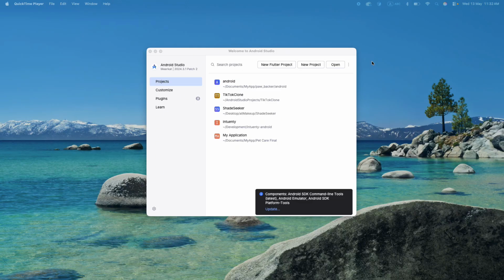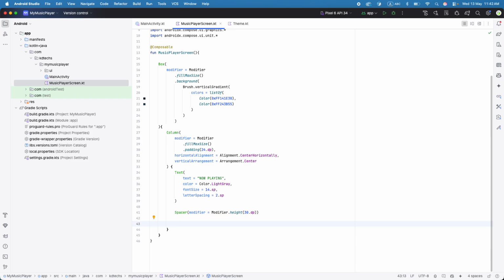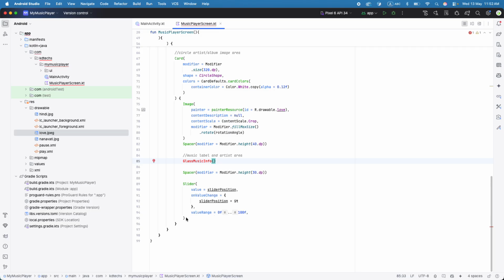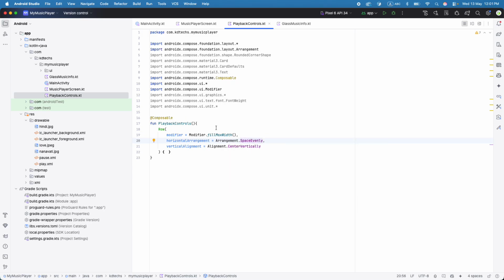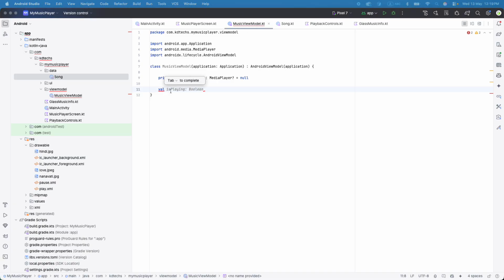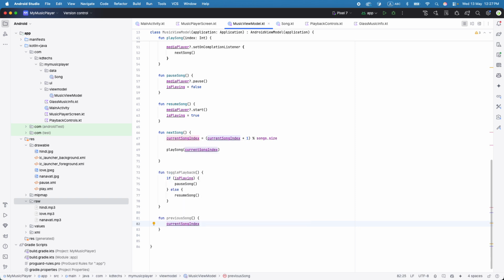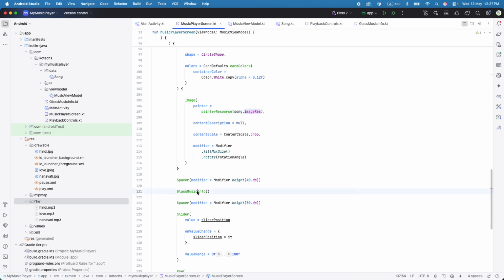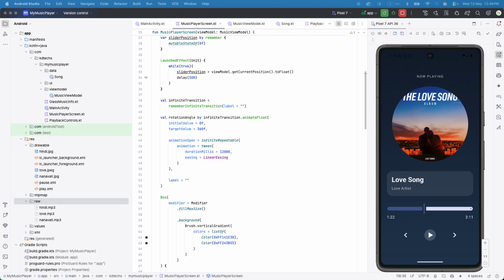Create a Modern Music Player App in Android: Jetpack Compose Tutorial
Ready to master modern Android UI? In this comprehensive tutorial, we build a Spotify Clone from scratch using Jetpack Compose and Kotlin. We’ll cover everything from the glassmorphism design to high-fidelity audio playback.

🚀 What You'll Learn:

Modern UI: Implementing Glassmorphism and dark themes in Jetpack Compose.

Media3 ExoPlayer: Setting up a robust audio engine for offline playback.

Dynamic UI: Creating animated rotating album art and glow effects.

Navigation: Handling seamless transitions between playlists and the player view.

State Management: Managing play/pause and seek bar logic efficiently.

🛠️ Tools & Tech:

Android Studio (Ladybug or later)

Media3 / ExoPlayer API